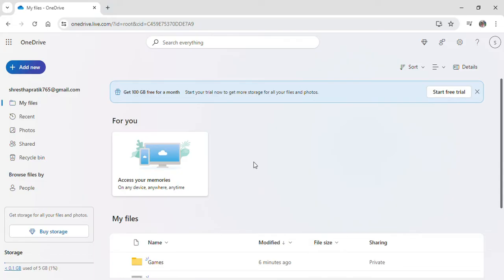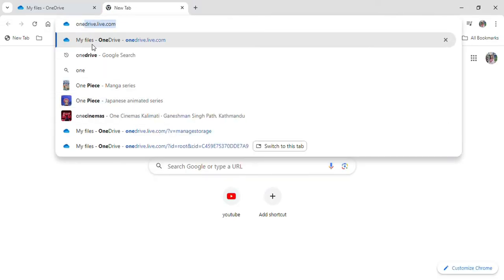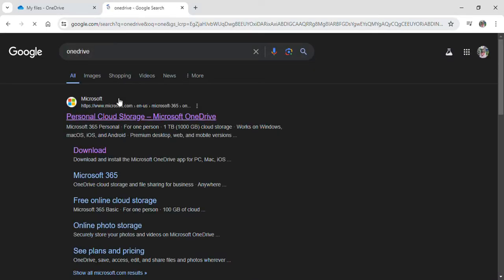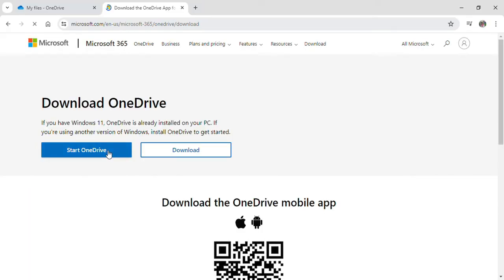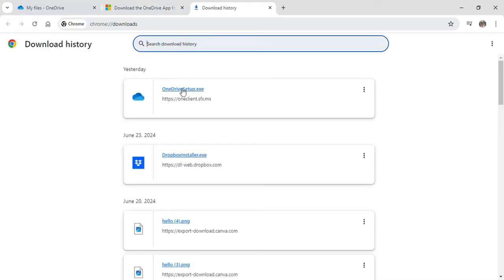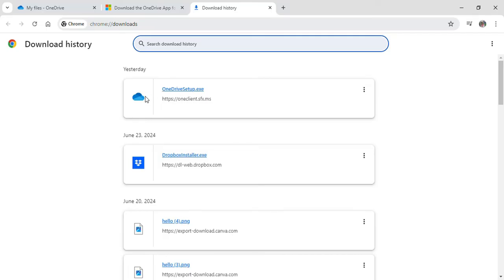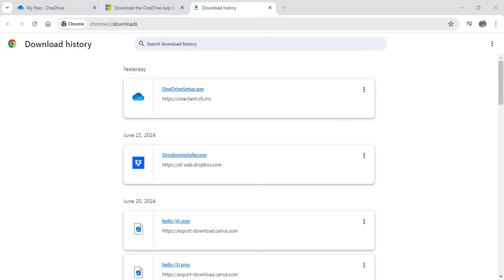How to Stop One Drive From Syncing into Computer (2024) | One Drive Tutorial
This tutorial will show you how to stop OneDrive from syncing files to your PC. Prevent OneDrive from automatically syncing with your computer.